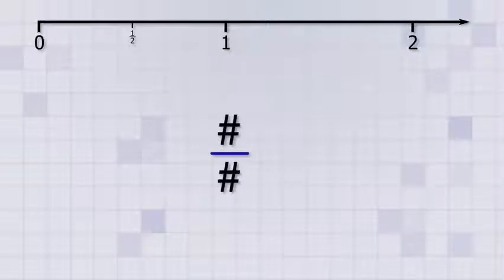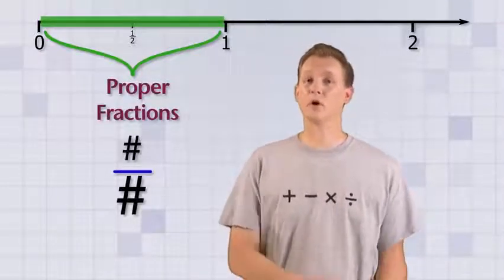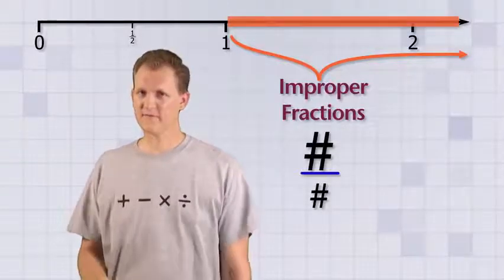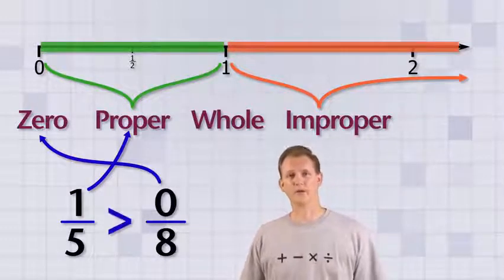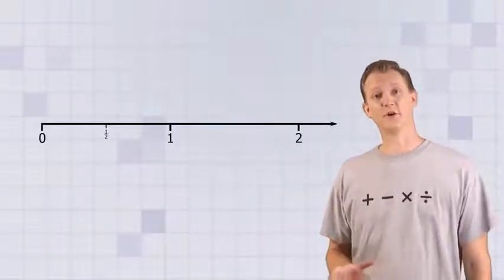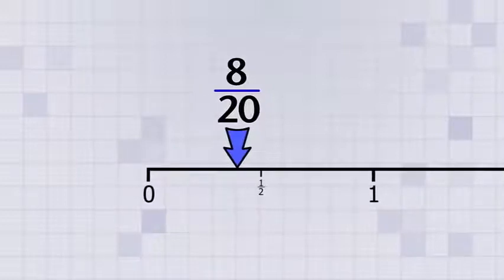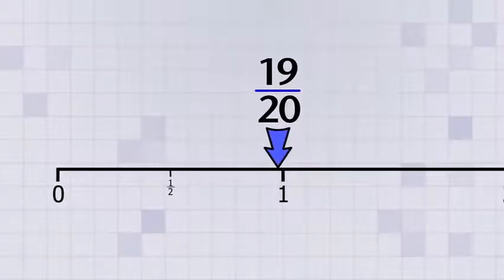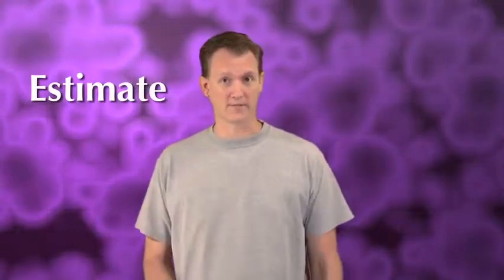Types of Fractions - Fractions in mathematics